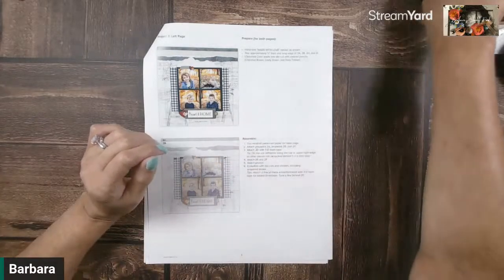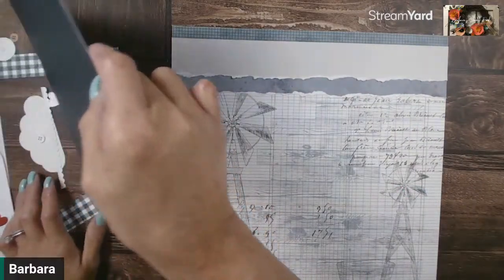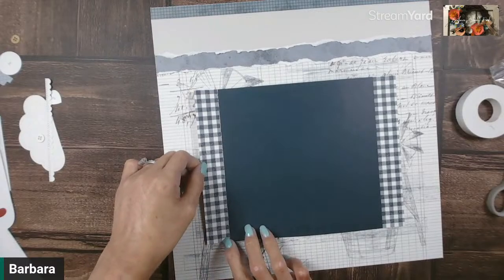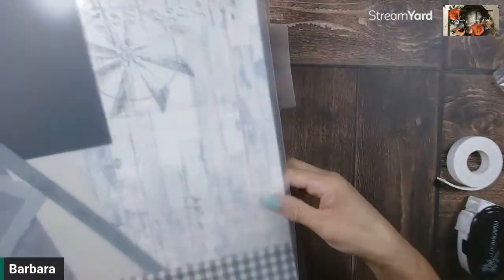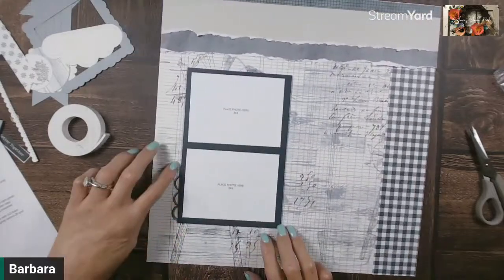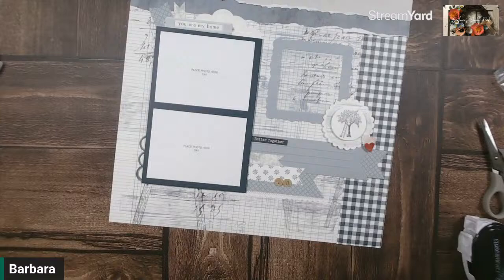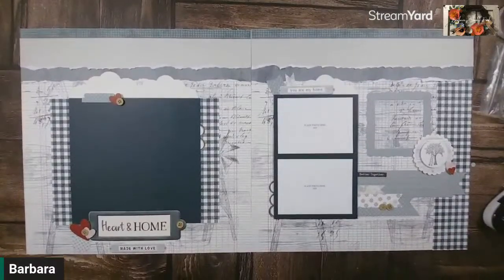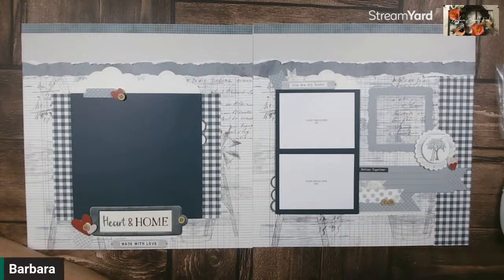The Good Life Scrapbooking Workshop - Project 2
Come and join me as I demonstrate Project 2 of The Good Life Scrapbooking Workshop (STILL available!)

The Good Life Scrapbooking Workshop Kit (without Memory Protectors™)
Item Number: G1287NP - $31.95

Use the materials and easy-to-follow instructions in this kit to create three coordinating 12" × 12" two-page layouts.

Kit contents:
1 – The Good Life Paper Packet + Sticker Sheet (X7296S)
6 – cardstock sheets (3 Harbour, 1 Toffee, 1 Mocha, 1 Mink)
4 – exclusive patterned paper sheets; 12" × 12"
2 – exclusive die-cut sheets; 12" × 12"
1 – exclusive set of The Good Life die-cuts
photo placeholders & printed instructions

Additional supplies needed:
Black LePen™ (Z4575)
Natural Landscape Colored Pencils (Z7038) (optional)
3-D Foam Tape (Z1151)
Paper Trimmer
Scissors
Adhesive
Ruler